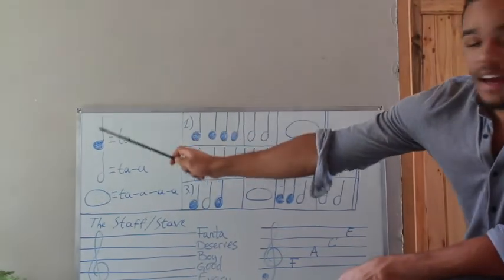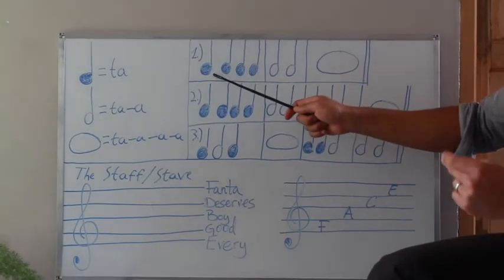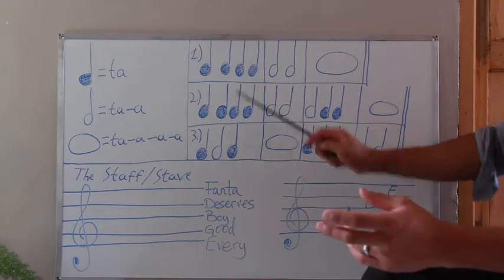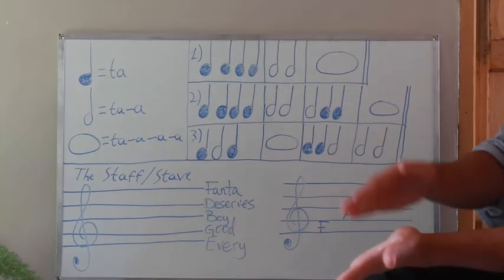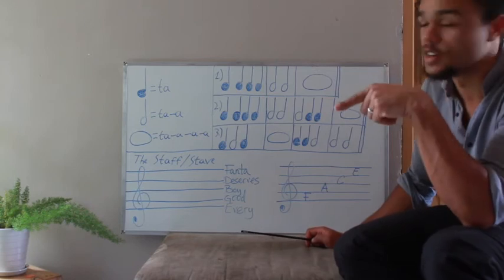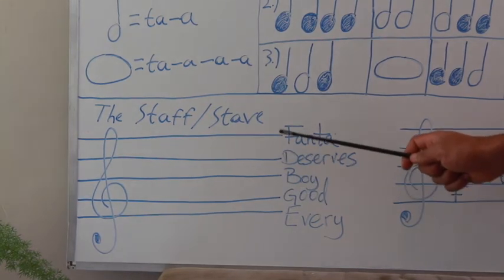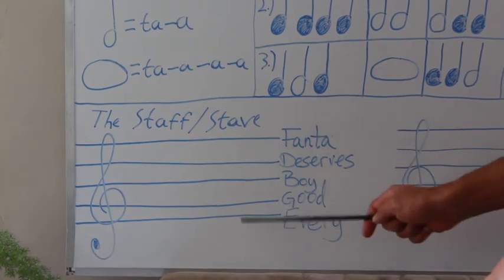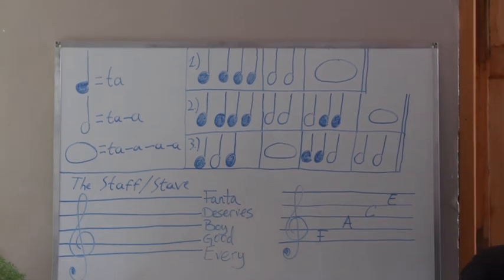Grade 1 Week 6